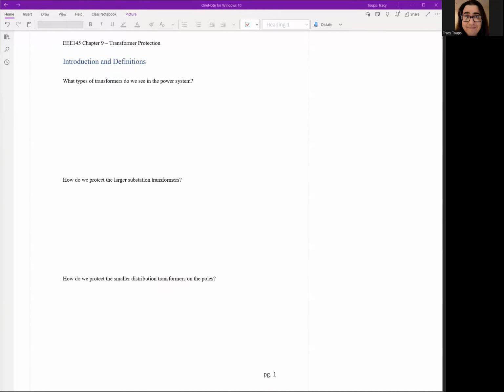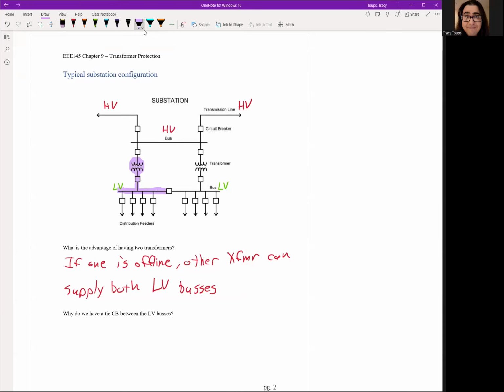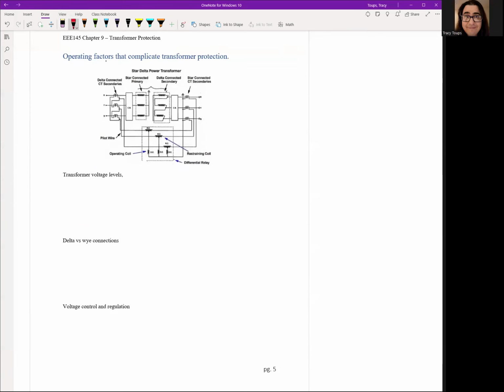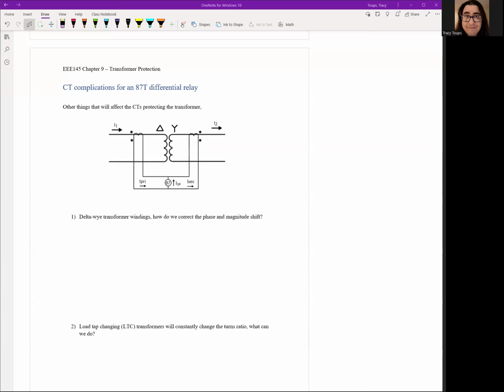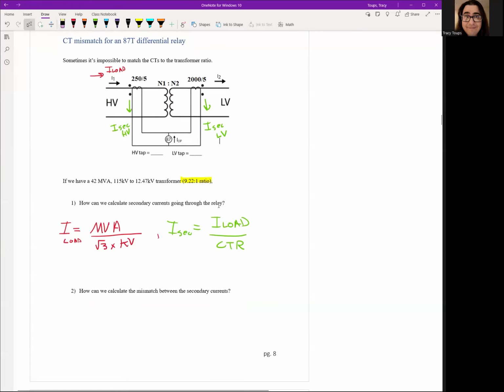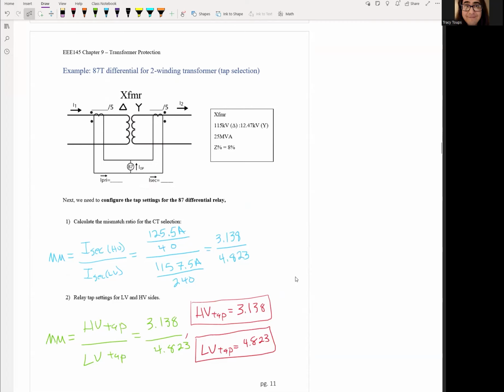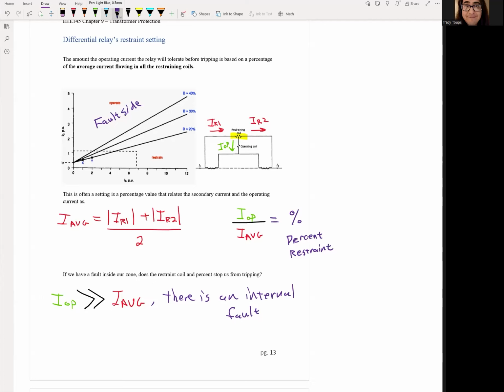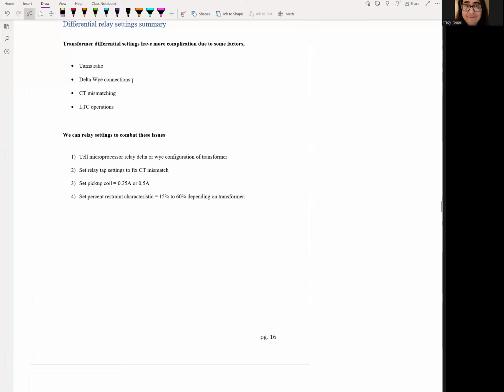Power Protection EEE145 C9 Transformer Protection part 1